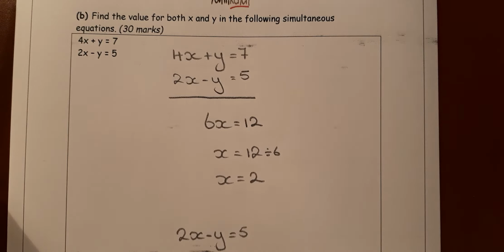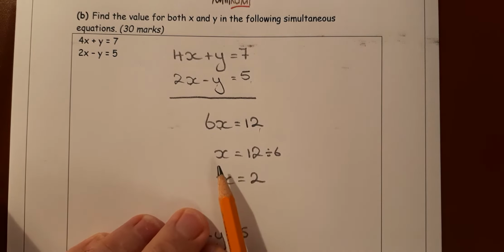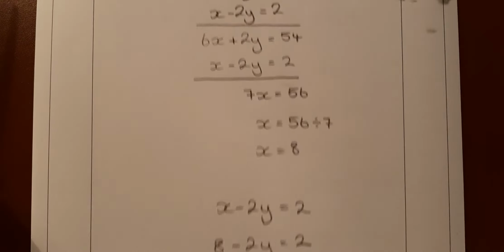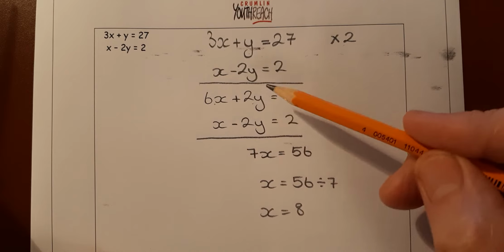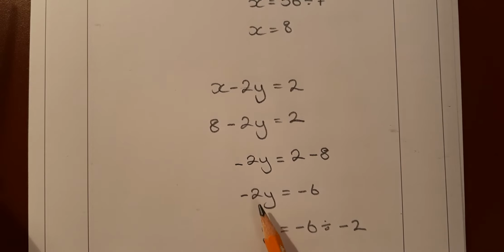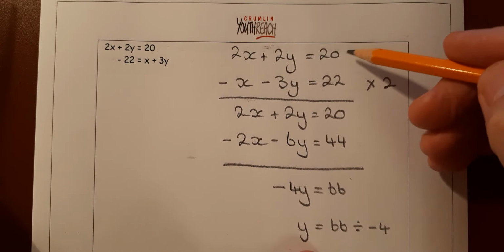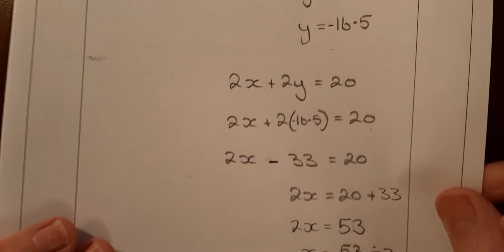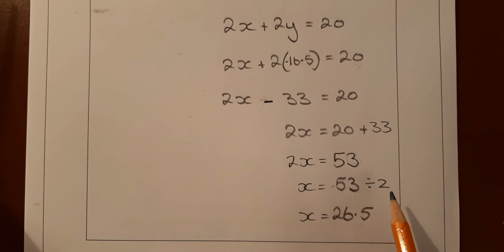Mock Tom Q3b